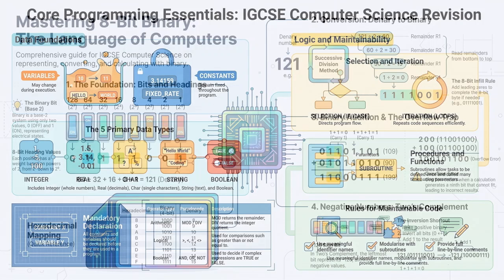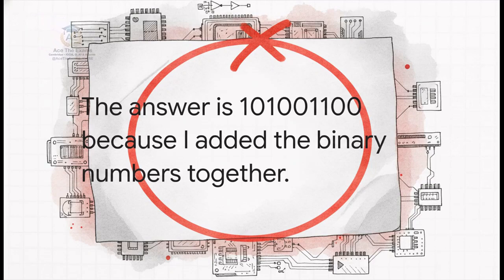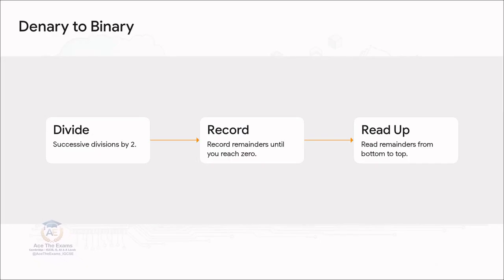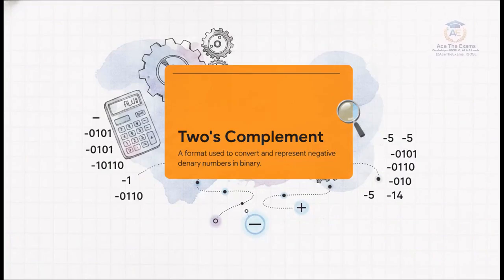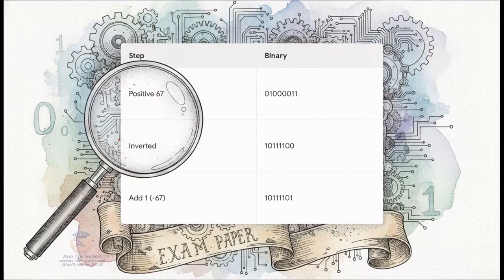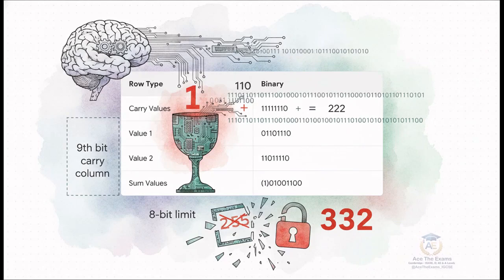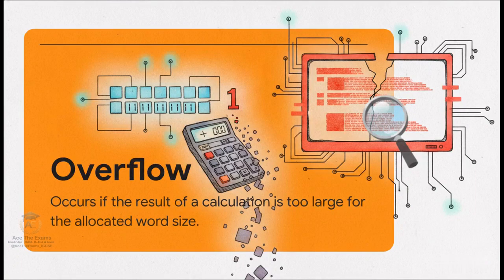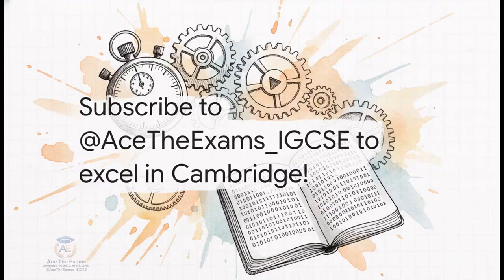A Typical Binary Number Based on This System Would Be 0 1 1 1 1 0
Learn a typical binary number based on this system would be 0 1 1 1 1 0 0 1 quickly with clear exam-focused steps and a concise worked explanation. examtips computerscience #0478